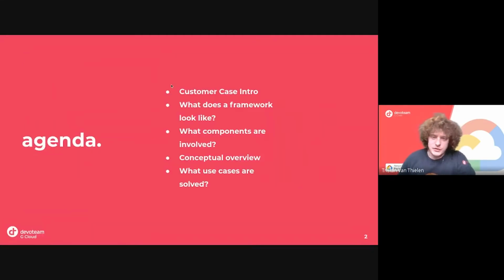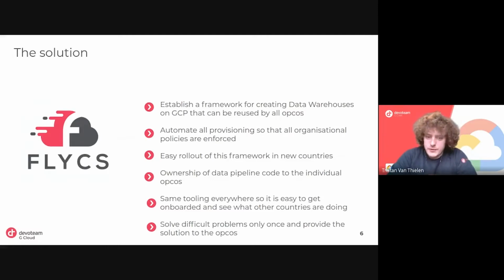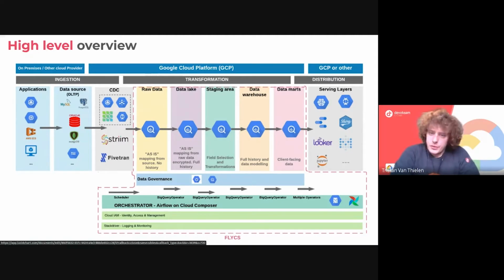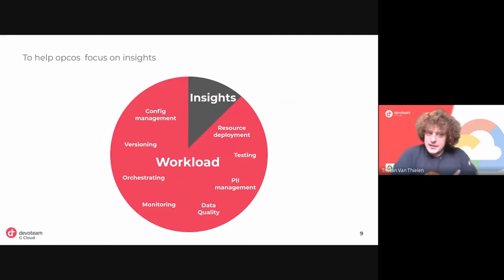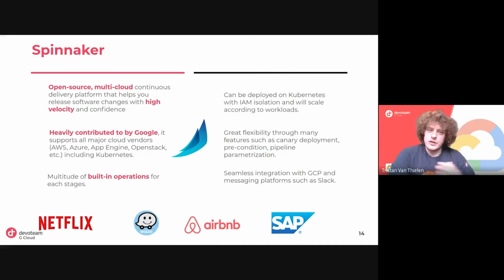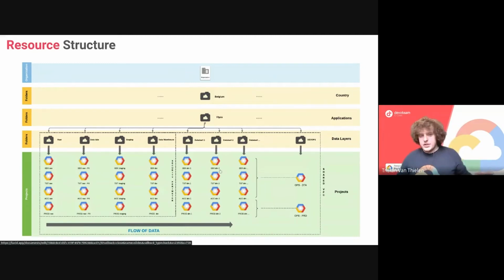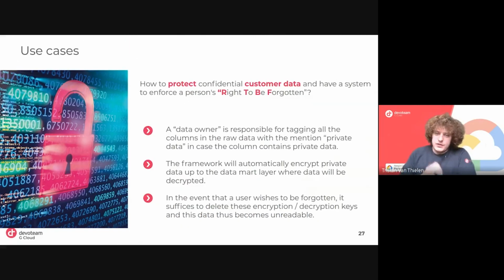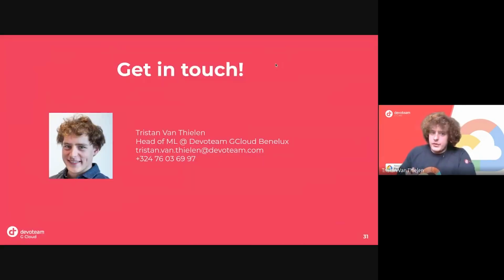Devoteam G Cloud Data Summit 2021: Tristan Vanthielen about data accelerator framework Flycs